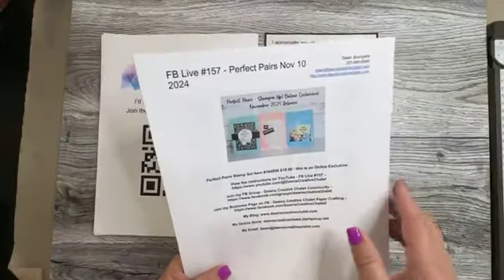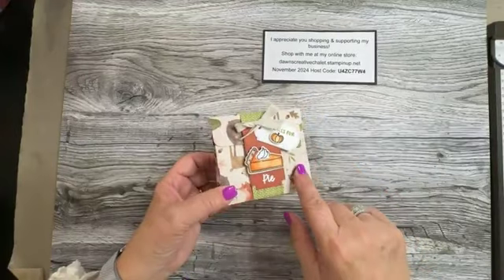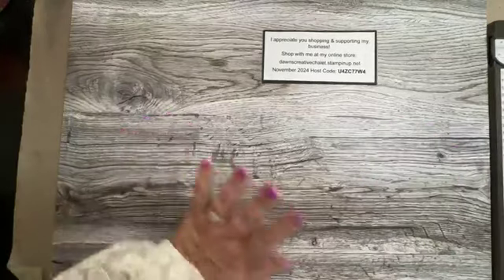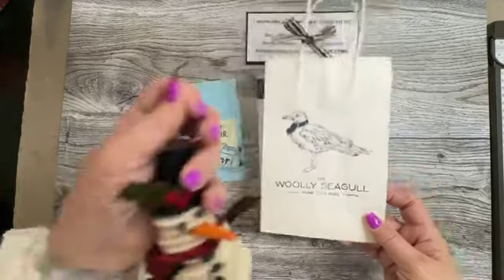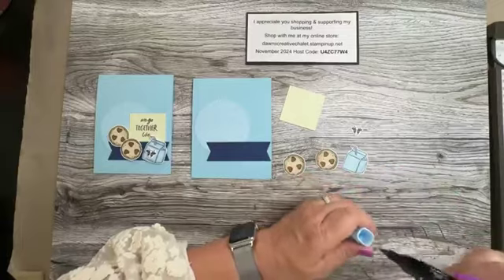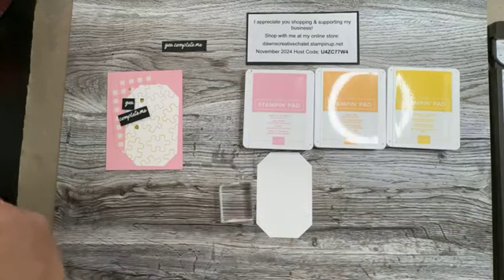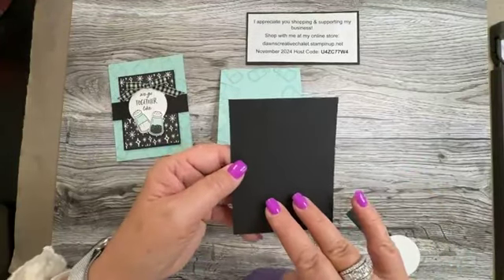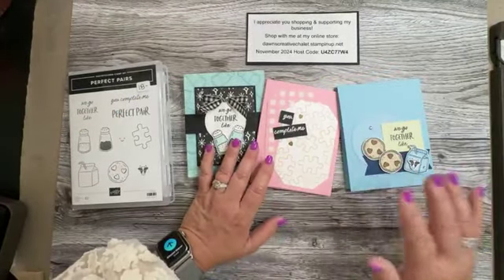REPLAY FB Live #157 - Perfect Pairs Stamp Set - 3 easy card ideas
November 2024 Host Code: U4ZC77W4

Lily Pond Lane 6" X 6" (15.2 X 15.2 Cm) Designer Series Paper [163342] - Price: $12.50
Halloween Spells 12" X 12" (30.5 X 30.5 Cm) Designer Series Paper [166493] - Price: $12.50
Basics Wow! Embossing Powder [165679] - Price: $21.00
Black & Very Vanilla 3/8" (1 Cm) Large Check Ribbon [161982] - Price: $8.00